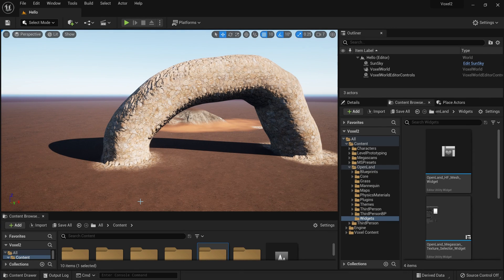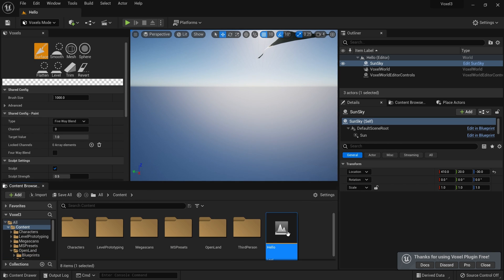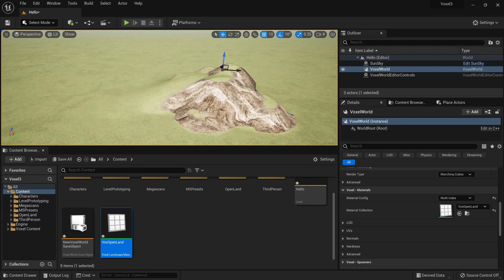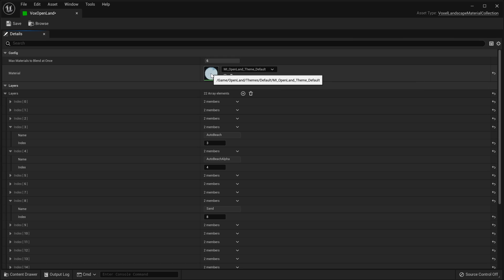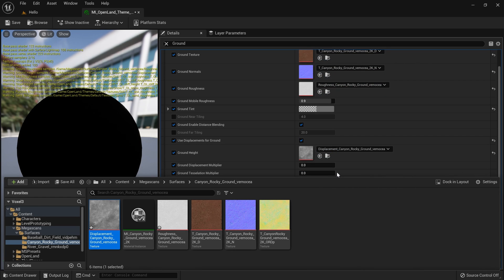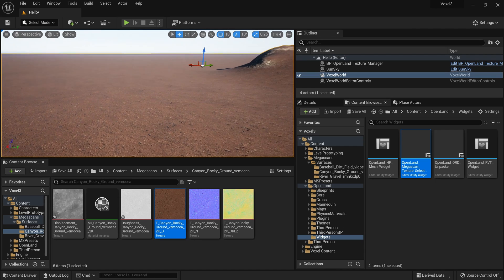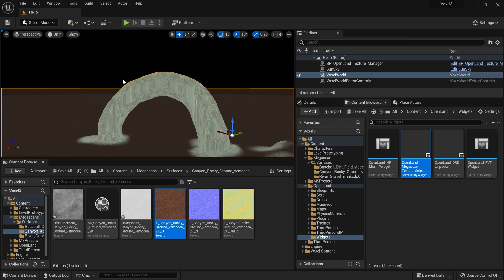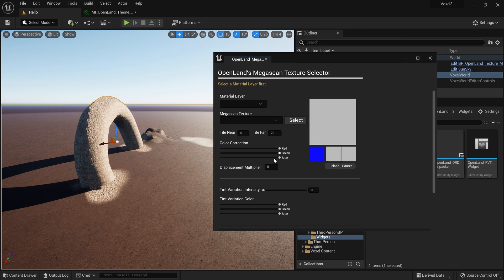Use OpenLand to Apply Materials for Unreal Engine VoxelPlugin based Landscapes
Here's how you can use OpenLand with your Unreal Engine VoxelPlugin-based Landscapes. With OpenLand you can easily texture your landscape in a couple of minutes. Just like VoxelPlugin, OpenLand is modular & you can change it as you need.

* 00:00 Intro/Demo
* 00:37 Get OpenLand
* 00:52 Initial Setup
* 02:00 Use OpenLand as the Voxel World Landscape
* 03:22 Manually Painting Material Layers (AKA: Layer Painting)
* 05:00 Use Megascan Textures (use Texture Variations & etc)
* 08:42 Use Tri-Planar Mapping for Abstract Shapes
* 12:00 The End